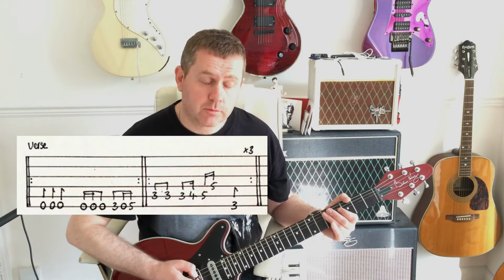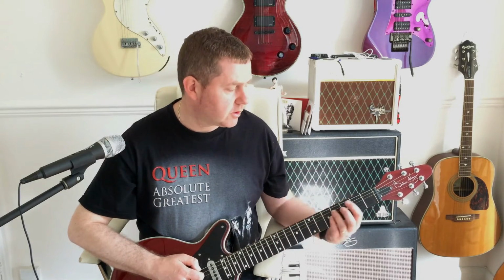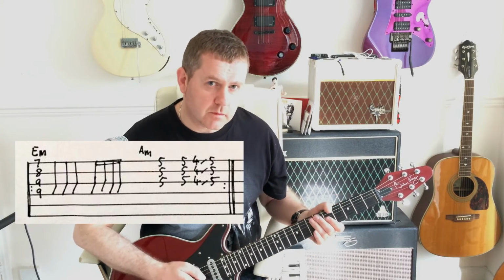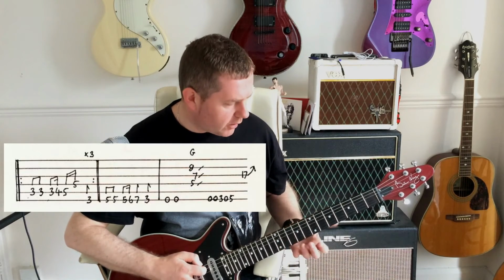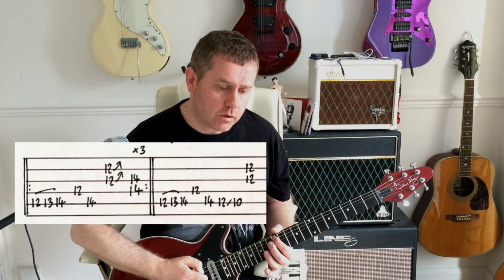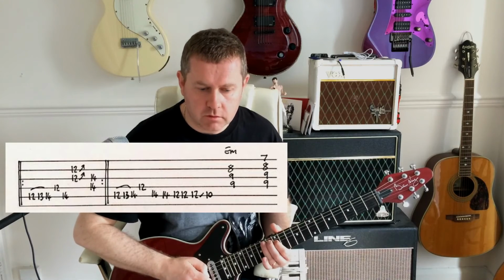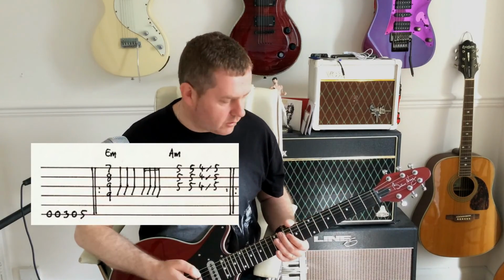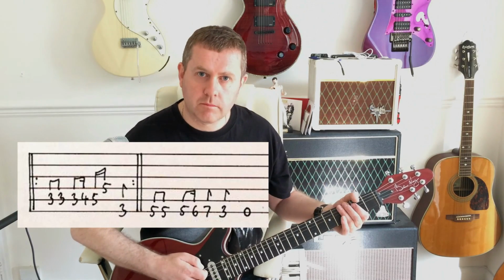Queen - Another One Bites The Dust Live - Guitar Lesson (Guitar Tab)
How to play on guitar Another One Bites The Dust by Queen from Queen Live At Wembley 1986 album

Written by John Deacon and originally from the 1980 Queen album The Game
The live version although similar to the studio version has a few extra guitar in it.

Video includes on screen guitar tab to make following easier

video by James Rundle of Rock Licks Guitar Tuition in South Shields